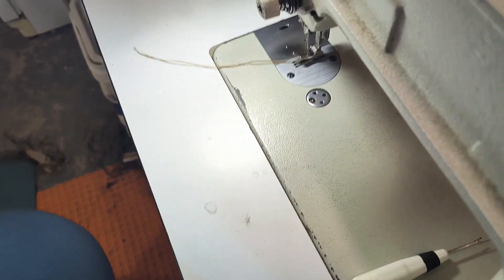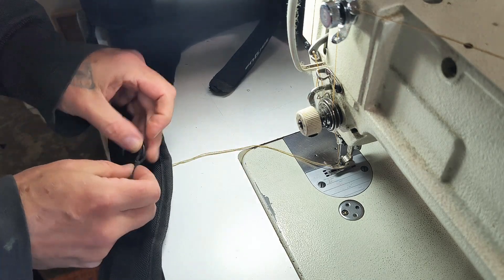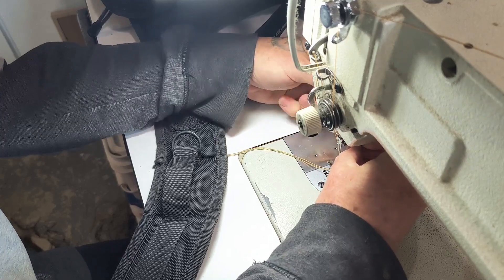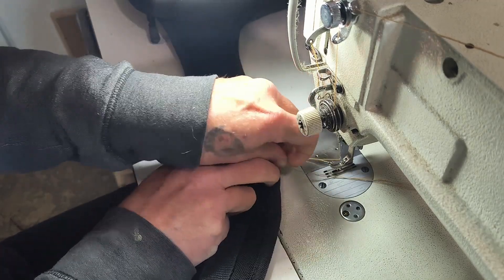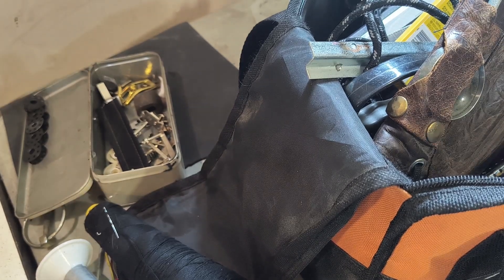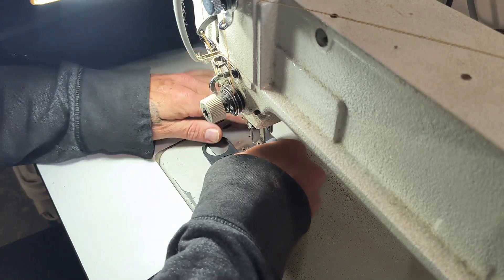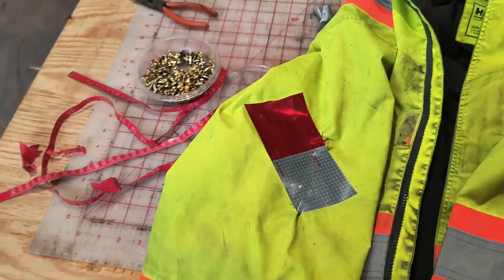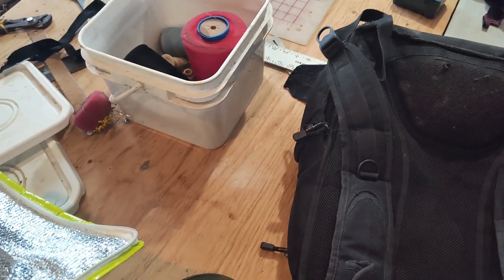Other Little Repairs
Another few small jobs for a friend. Just quick little repairs that'll make things last a few more years and save him the cost of replacing these items.